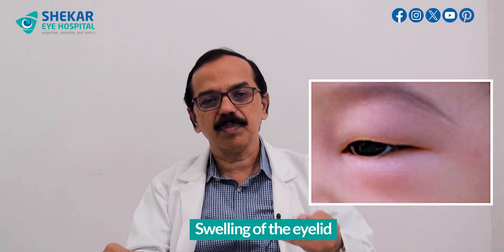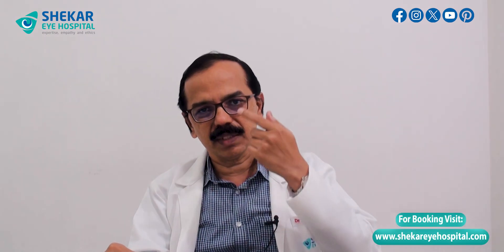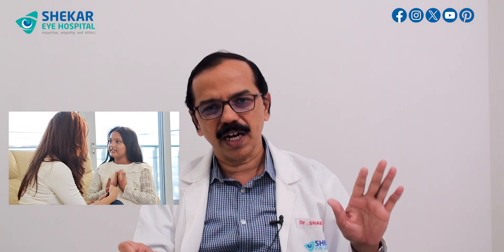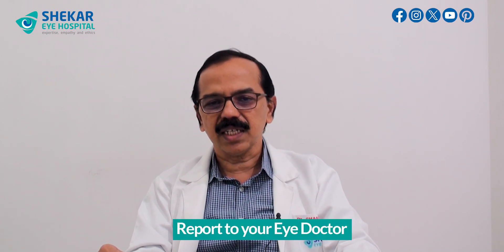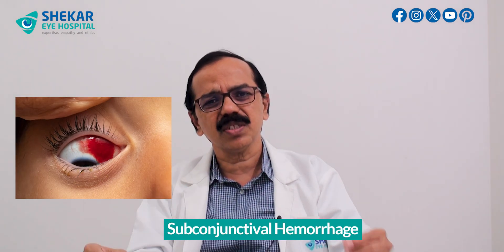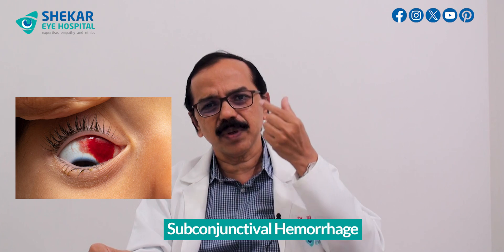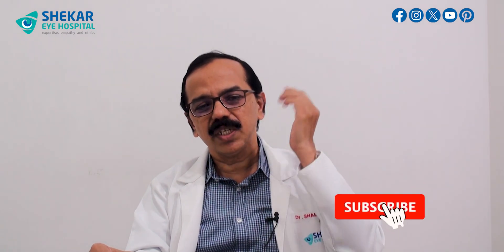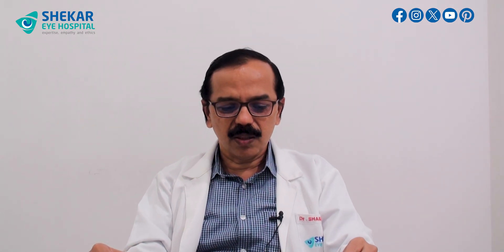Serious Causes of Red Eyes in Children | Conjunctivitis or Pink Eyes | Shekar Eye Hospital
In this informative video, Dr. Shailesh G.M, a senior consultant at Shekar Eye Hospital, explains Conjunctivitis, commonly known as Red or Pink eyes. This condition is characterized by acute redness, discharge, and stickiness of the eyes, particularly noticeable in the corners. Doctor advises regularly washing your eyes to alleviate these symptoms.

Early signs of Conjunctivitis include significant discharge, eyelid swelling, and difficulty opening the eyes in bright light. Without prompt treatment, these mild symptoms can worsen, so it's crucial to consult an eye specialist and use prescribed antibiotic eye drops as soon as possible.

The Doctor also stresses the importance of hand hygiene to prevent such infections. Since Conjunctivitis can be associated with other symptoms like colds or rashes, he recommends consulting a pediatrician when necessary. While red eyes are a common issue and usually not a cause for alarm, identifying the underlying cause is essential. Steroid use should be cautious and always under a doctor's guidance.

Temporary redness can also result from factors like lack of sleep, morning eye rubbing, or soap irritation, typically resolving quickly. However, persistent redness warrants a visit to the eye doctor for professional advice. Thank you.

Visit Shekar Eye Hospital and gain a better understanding of what to expect and make informed decisions about your eye health.